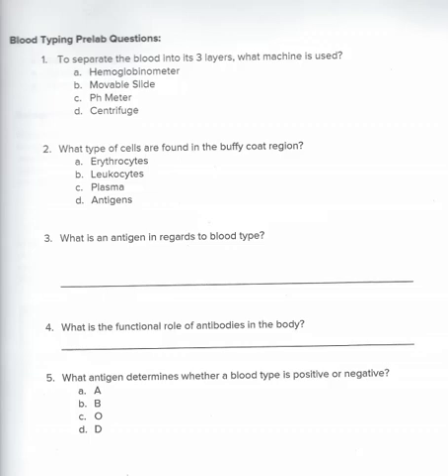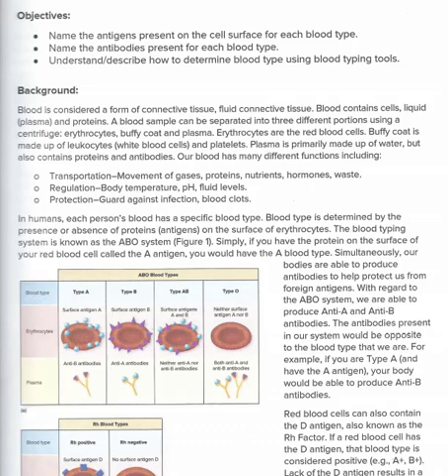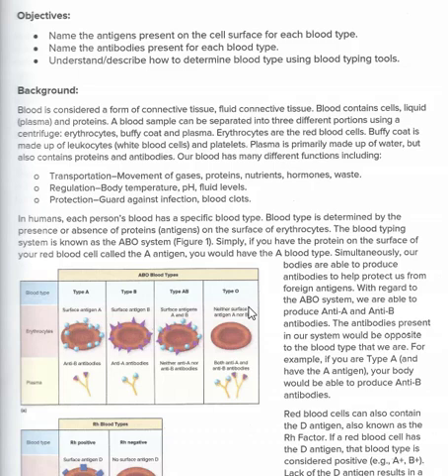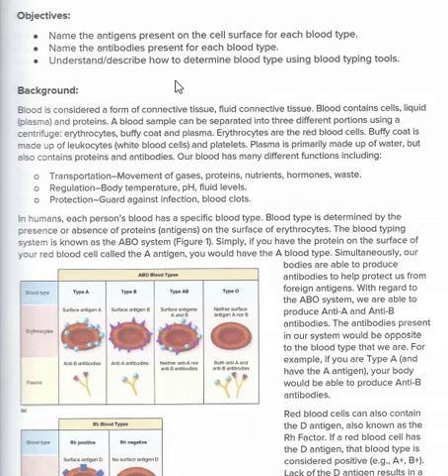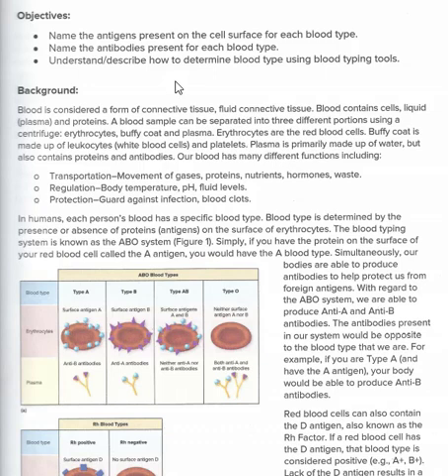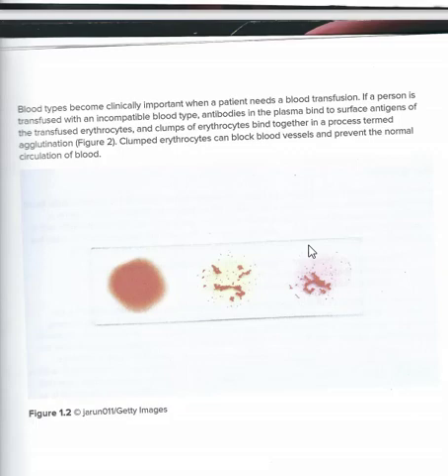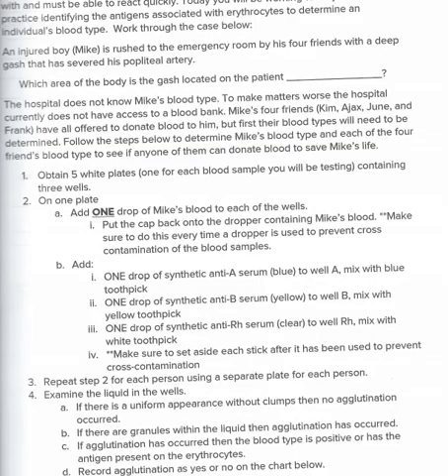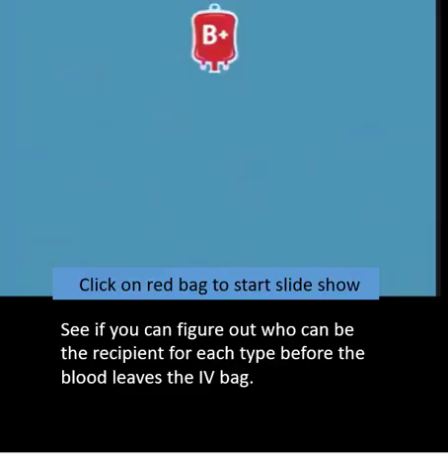Bio 308 Lab 1 Blood typing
A B AB and O blood types. Rh factor + or minus, buffy coat, centrifuge, white blood cells, antigen, antibody, universal donor, universal recipient